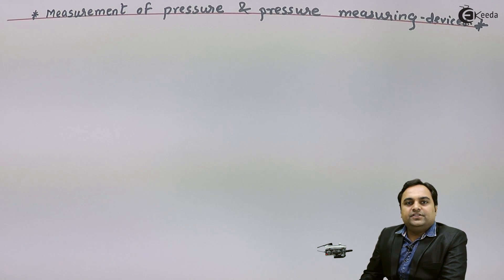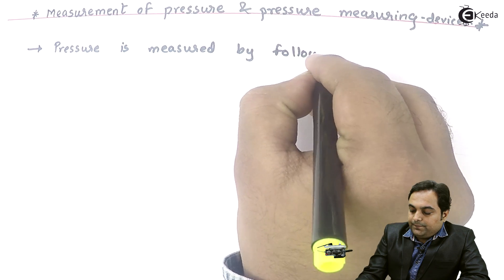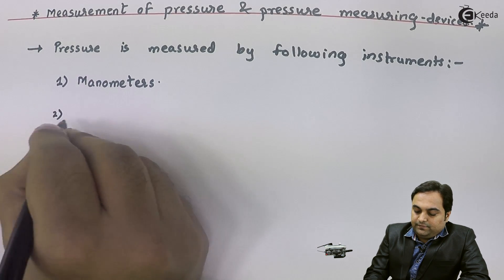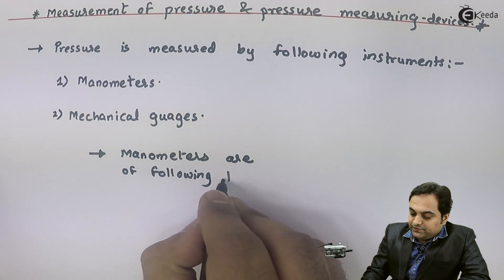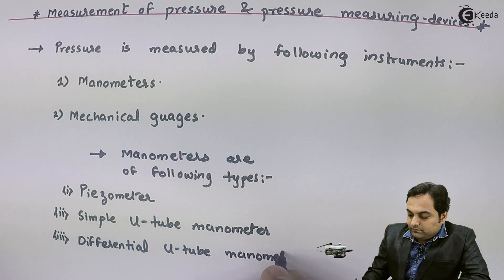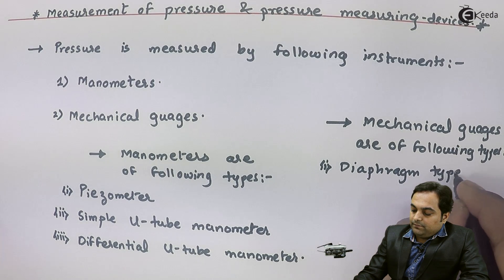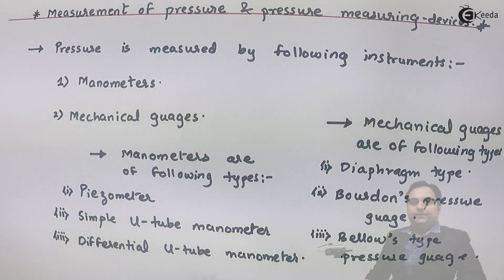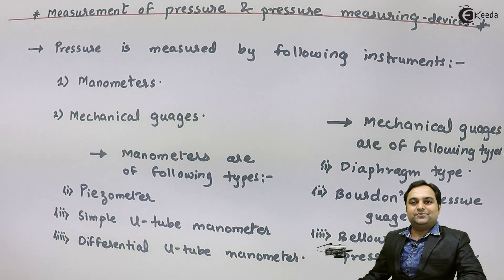Measurement of Pressure or Pressure Measuring Devices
"Measurement of pressure & pressure measuring-devices:
Pressure is measured by following instruments
1. Manometers
2. Mechanical gauges
Manometers are of following types
1. Piezometer
2. Simple u-tube manometer
3. Differential u-tube manometer
Mechanical gauges are of following types
1. Diaphragm type
2. Bourdon’s pressure gauge.
3. Bellow’s type pressure guage.

Happy Learning : )